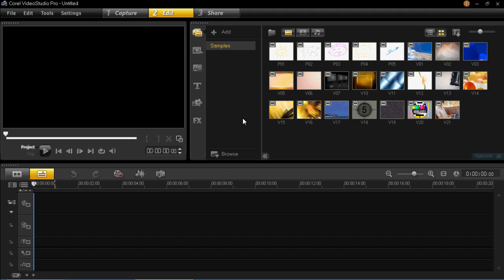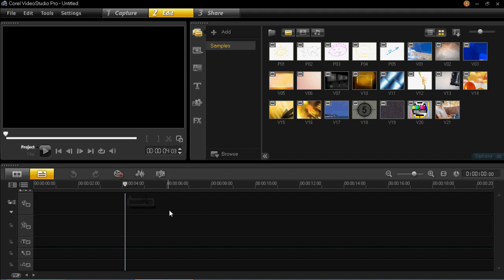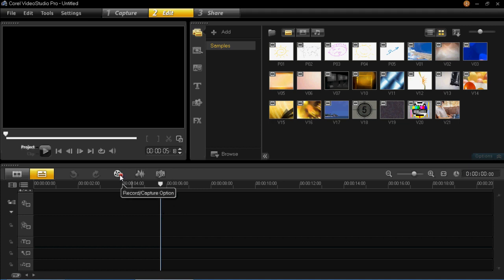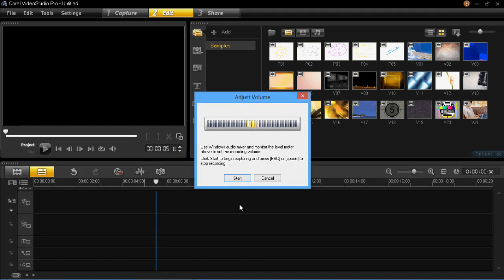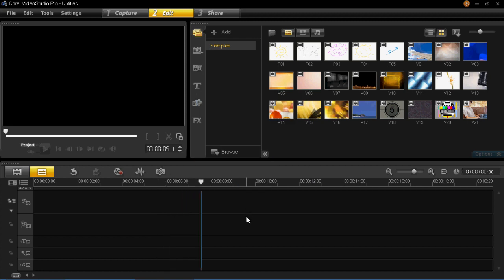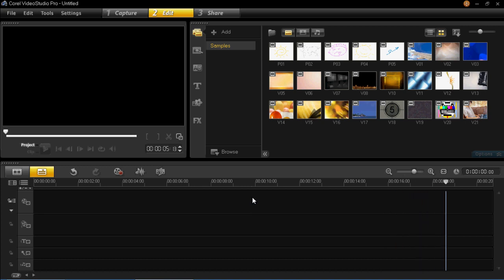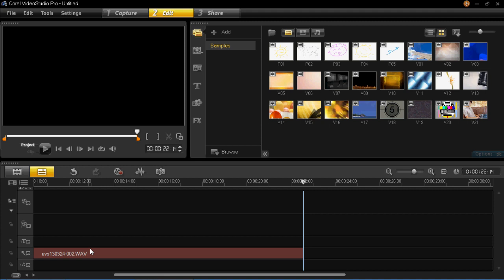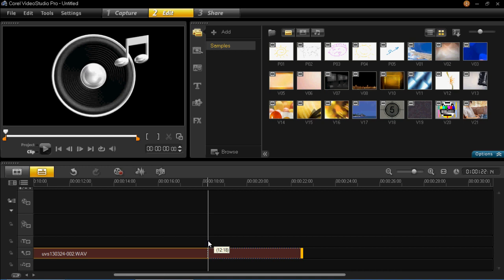Corel VideoStudio Pro X5 Tutorial - Adding Narration Tutorial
In this tutorial I show you how to add narration to you VideoStudio Pro X5 projects.